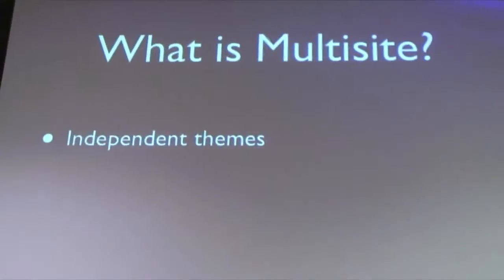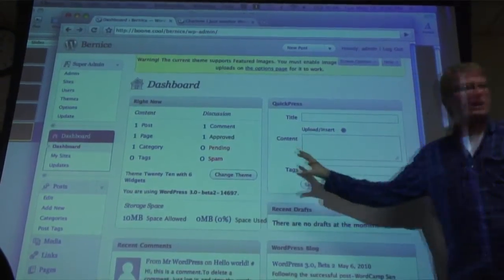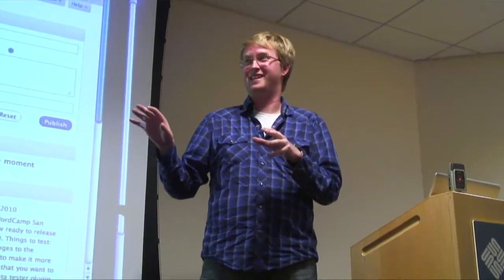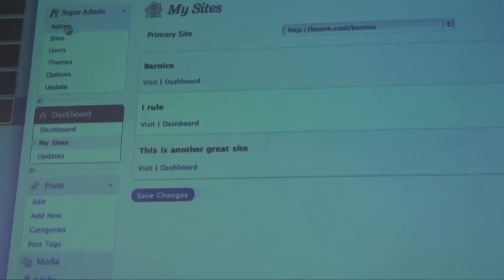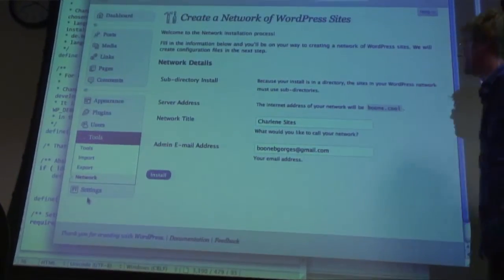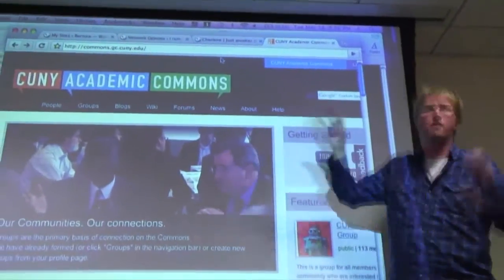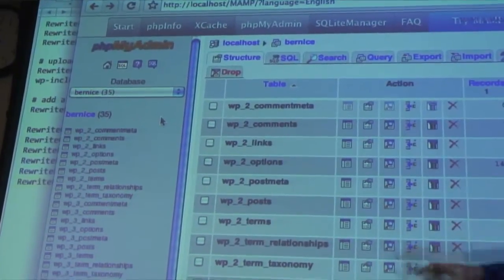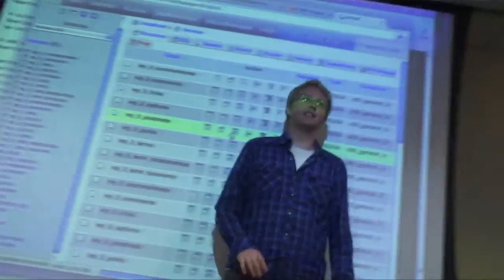Boone Gorges - WordPress 3.0 Multisite: What you need to know.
ISOC-NY1751-02  Boone Gorges introduces WordPress 3.0 MultiSite at WordPressNYC Meetup May 18 2010